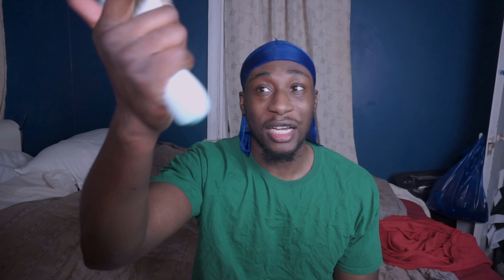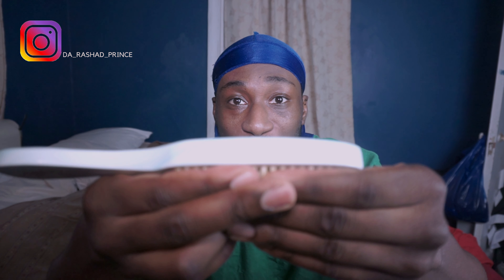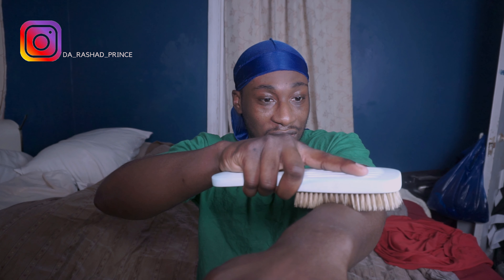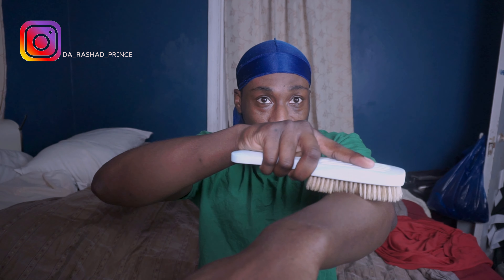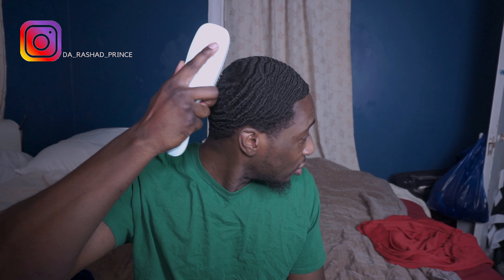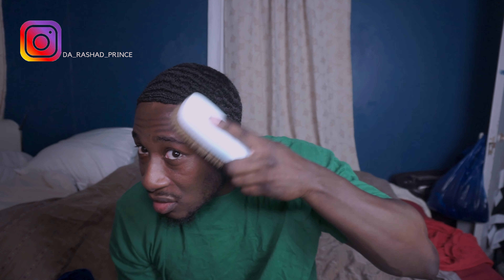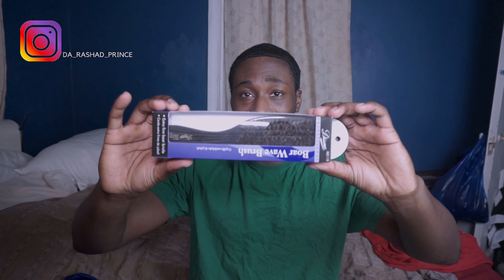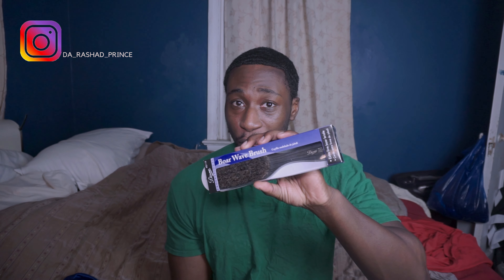How to Brush your Waves and Hair properly to prevent brush damage and improve pull.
Teaching how to brush your hair and waves properly without damaging your brush bristle and ensuring the life span will be at it's make. This method will prevent your brushes from damaging and also improve the pull of your bristles.